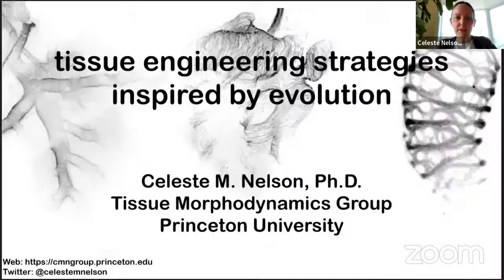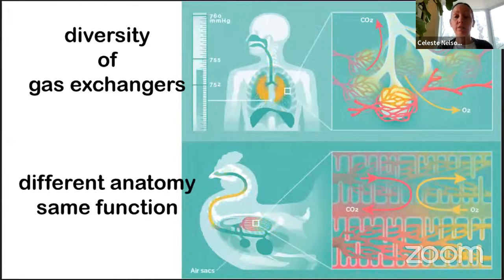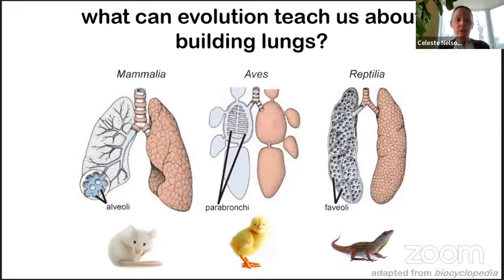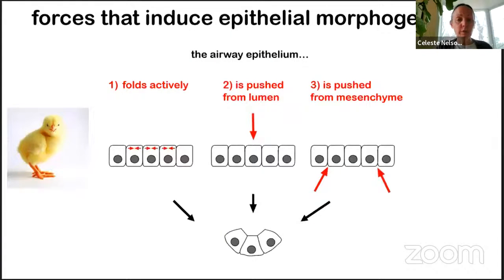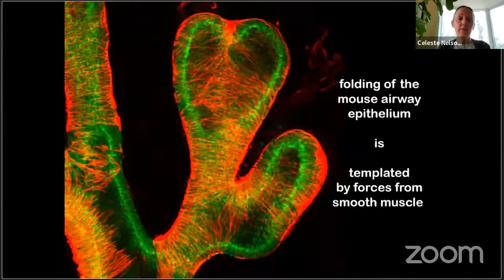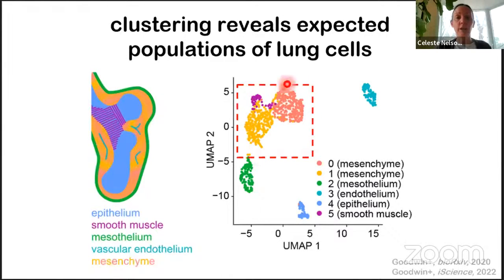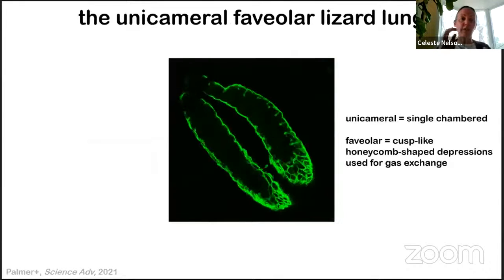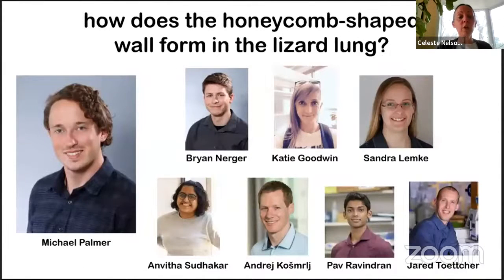Tissue Engineering Strategies Inspired by Evolution - Terasaki Talk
When: Mar 30, 2022 11:00 AM Pacific Time (US and Canada)
Topic: Terasaki Talks Presents: “Tissue Engineering Strategies Inspired by Evolution”, Presenter: Prof. Celeste M. Nelson